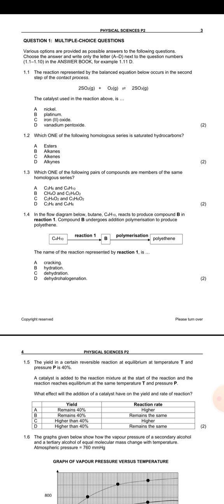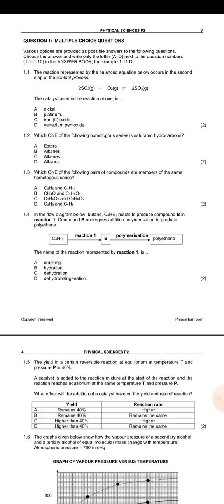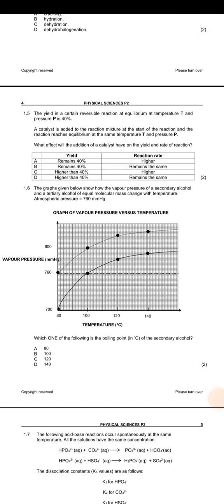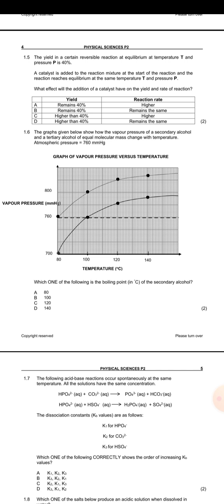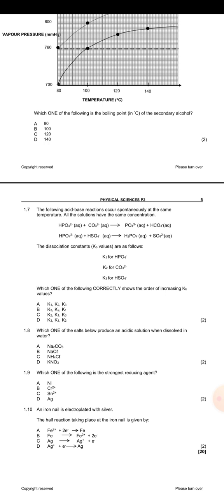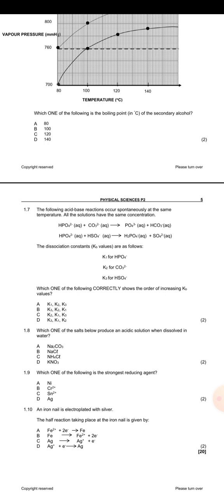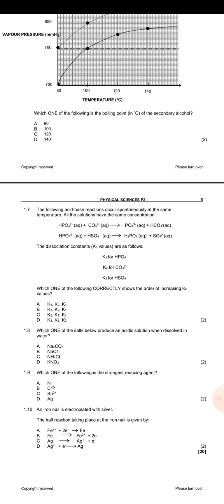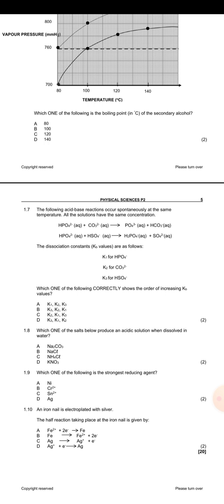Grade 12 Physical Sciences P2 2024 MCQ (with Tips and Explanations)